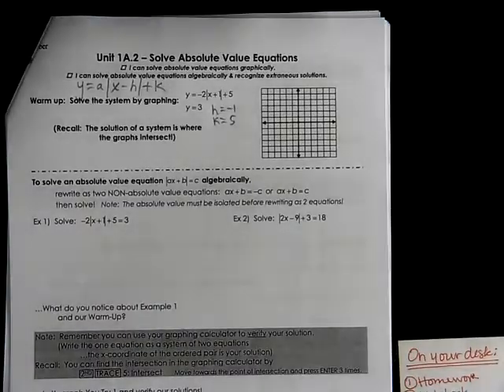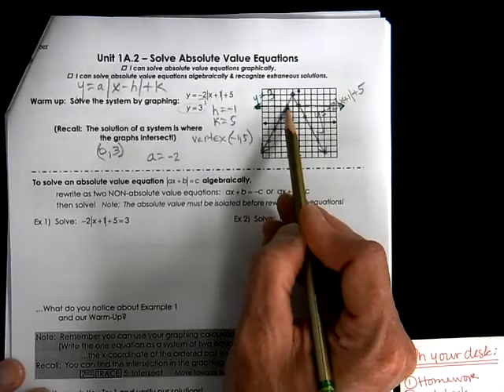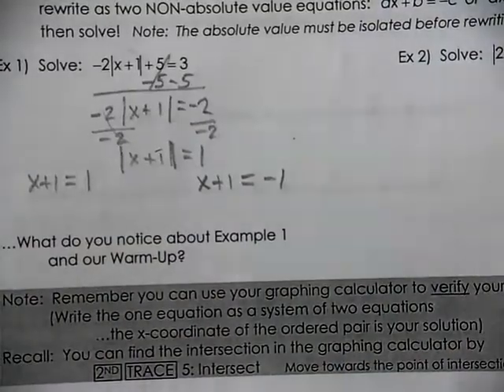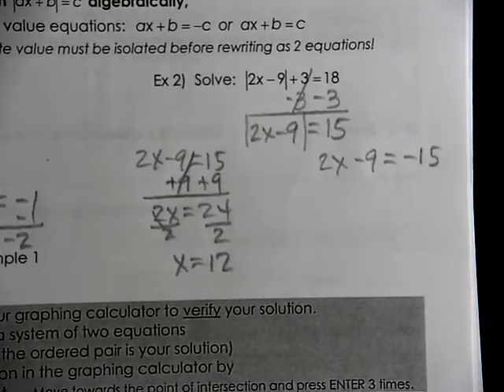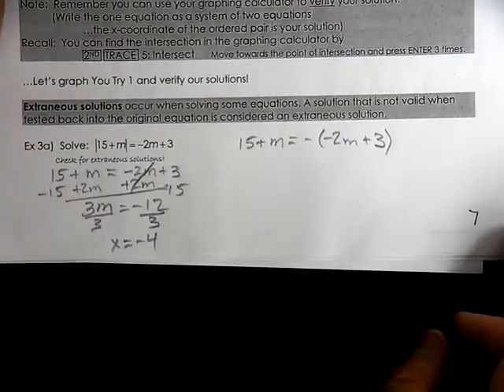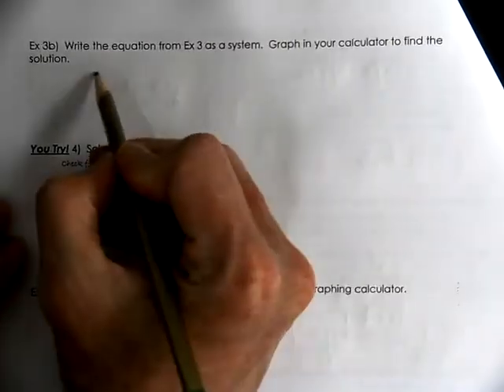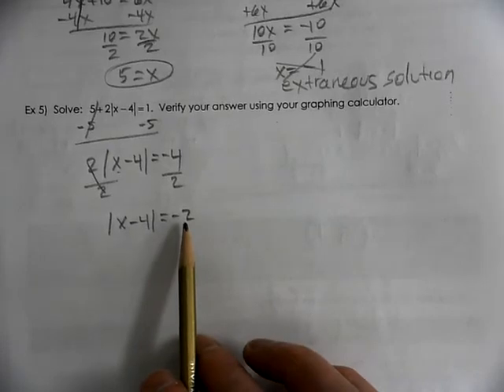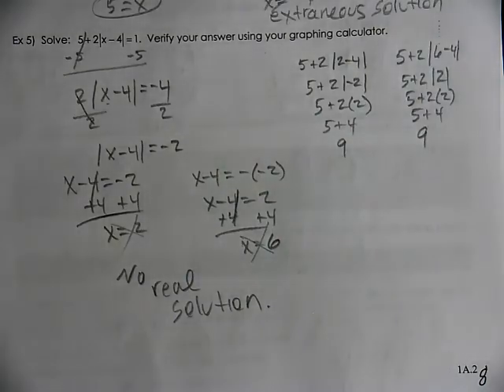A2T 1A 2 Solve Absolute Value Equations